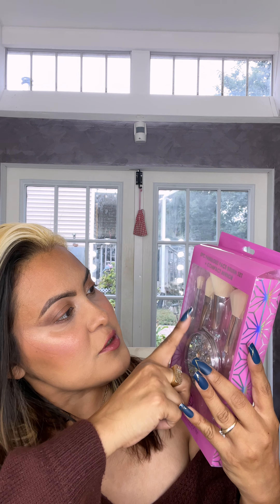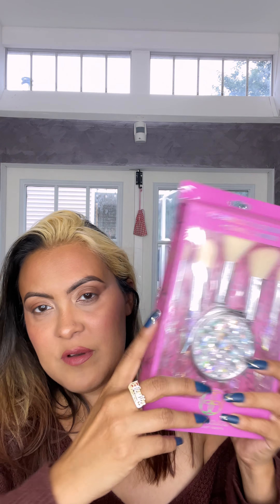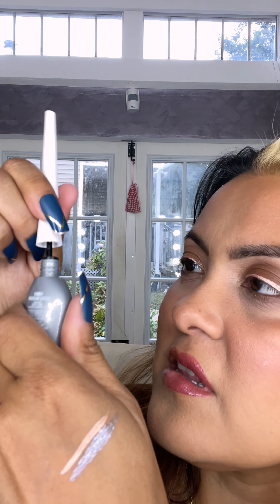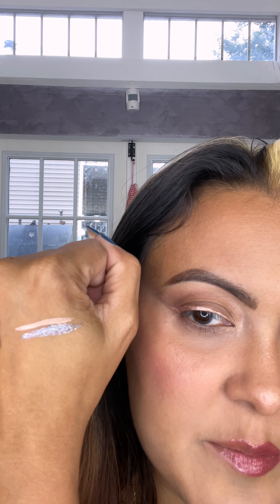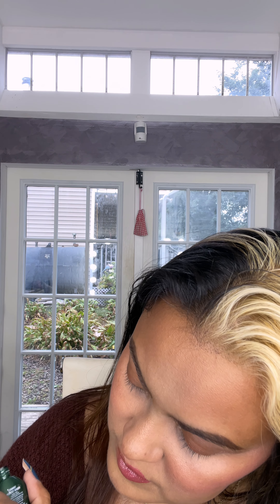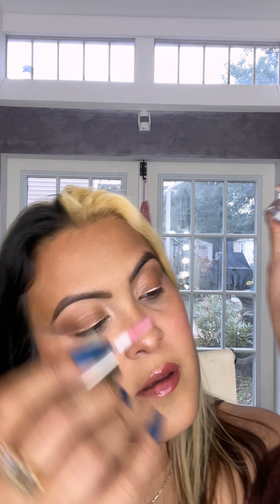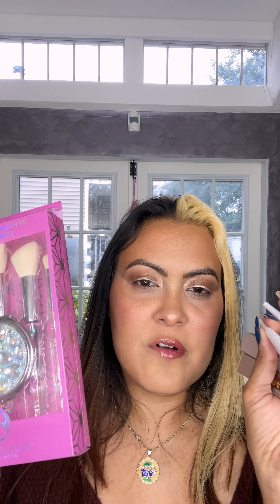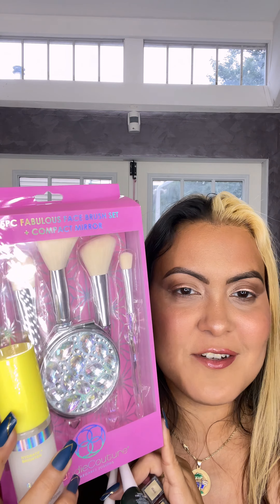New Dollar Tree haul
✨ Dollar Tree Beauty Haul - Unbelievable Budget Finds! ✨

Hey beauties! I just hit up my local Dollar Tree, and you won't believe the incredible beauty products I found – all for just $1.25 each! 💁‍♀️ I grabbed everything from adorable makeup brushes to LA Colors metallic liquid liners in stunning shades like champagne gold, iridescent silver, and forest green – swatching them was a MUST! 😍

I also lucked out with a Real Techniques Satin Finish Extender Makeup Setting Spray (normally $7!) that's loaded with Vitamin C + Electrolytes to keep your makeup fresh all day. And don’t sleep on the Stila Beauty Boss Lip Gloss Minis in Elevator Pitch & Synergy – typically retailing for $10! 💄💋